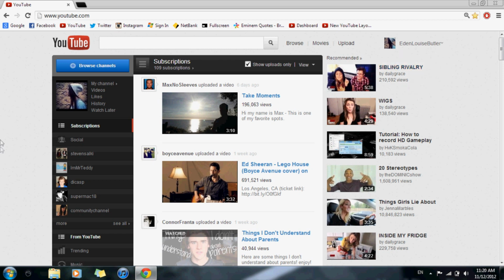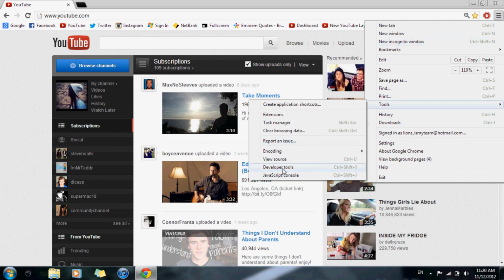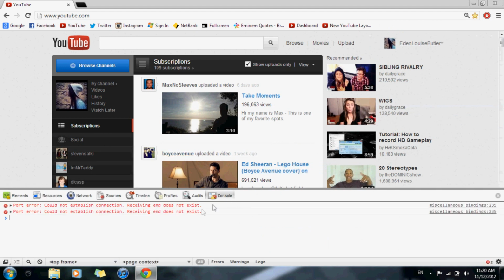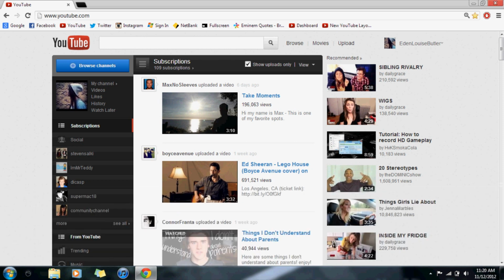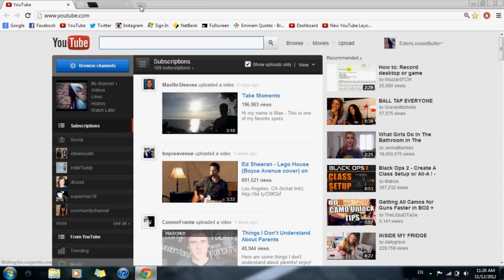HOW TO GO BACK TO OLD LAYOUT [100% LEGIT] - DECEMBER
The new december 2012 layout is really shit, and there's a way to go back to the old one. So  i had to share it will my awesome subscribers since you guys have done so much for me :)

document.cookie="VISITOR_INFO1_LIVE=qDpUsBNO0FY; expires=Thu, 2 Aug 2020 20:47:11 UTC"